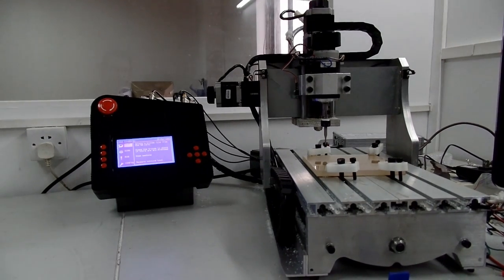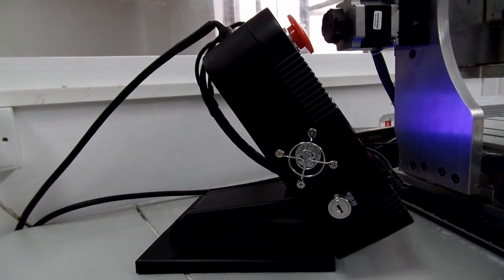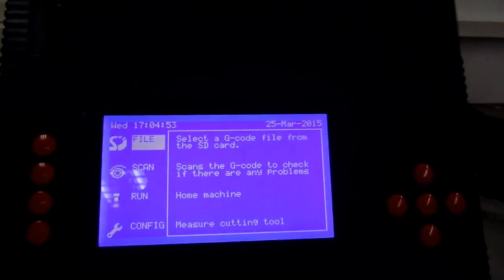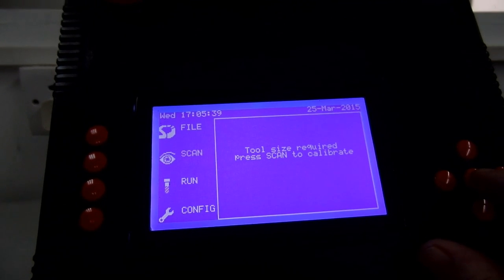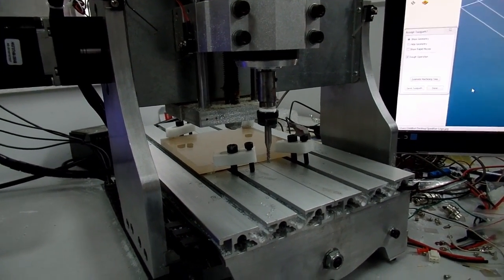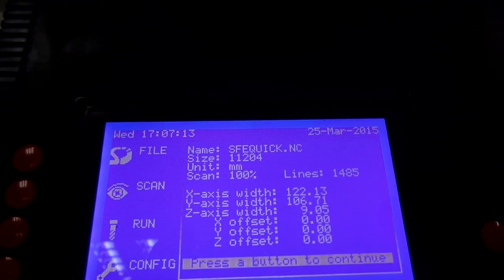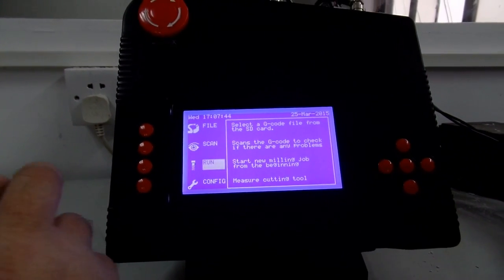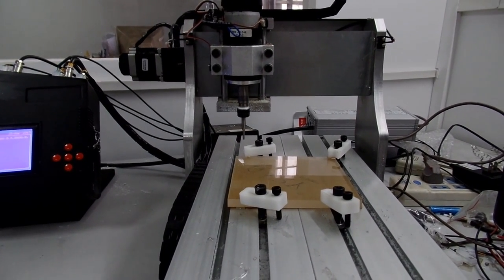Easy CNC controller demonstration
This is the Easy CNC controller from DAGU. It can control up to 5 stepper motors (3.5A each), 2 spindle motors and 2 coolant pumps or blowers.